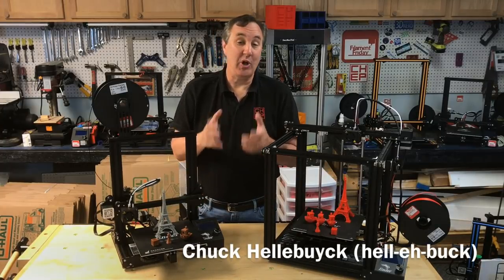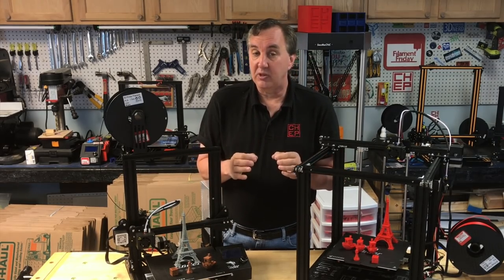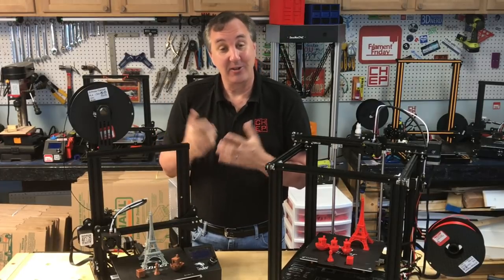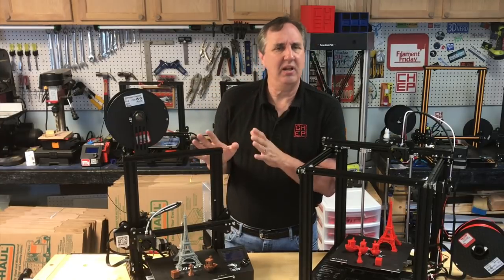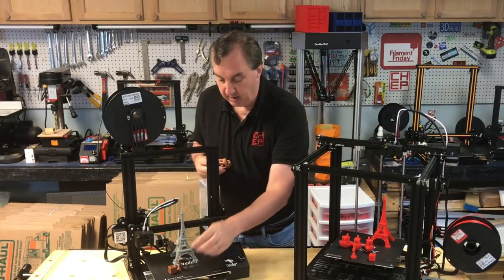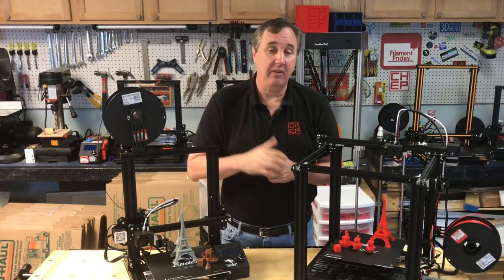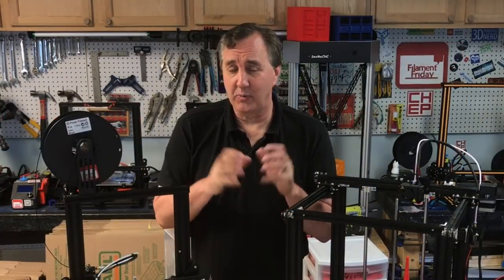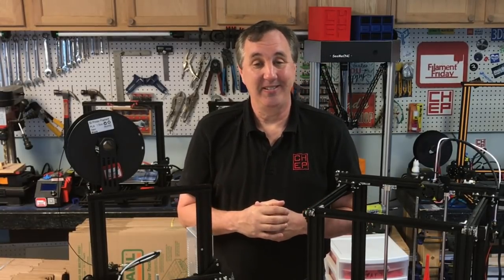Creawsome on Cura 4.1 using Creality Ender 3 and Ender 5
Chuck tests the popular Creawsome on Cura 4.1 tested on Creality Ender 3 and Ender 5. Creawsome is a modification to Cura that makes Cura more useful to the Creality 3D printer user. It also includes slicing profiles for the most popular Creality 3D printers. Chuck tests them out and compares them to his own CHEP profile for Cura. Is Creawsome worth using? Watch and find out.

My Creality Ender 3 Upgrade Package (Extruder, Silent Board & Capricorn Tubing)

Filament Friday Sticker:
Send Self Addressed Stamped Envelope to:
Electronic Products

Chuck's Arduino Book: